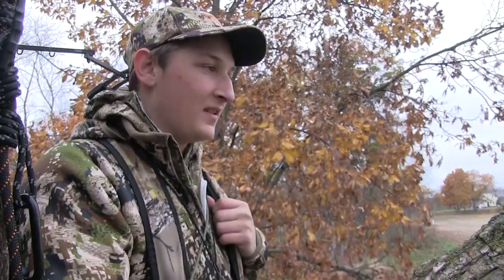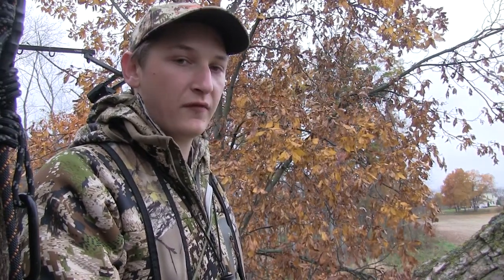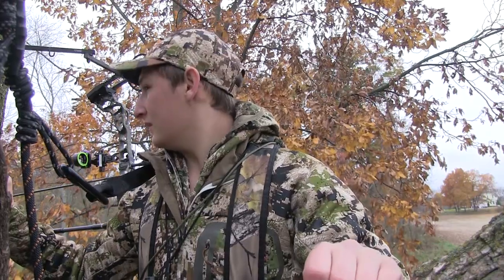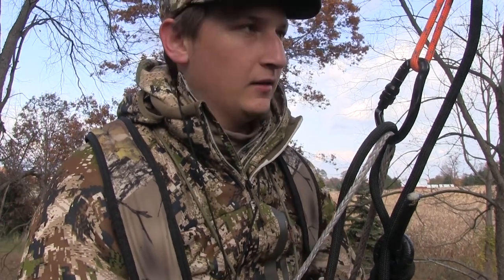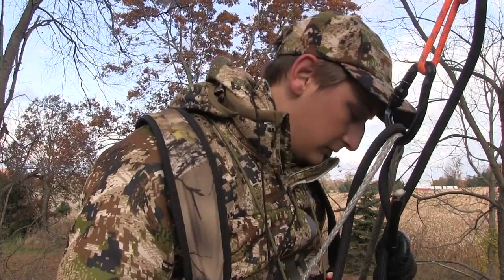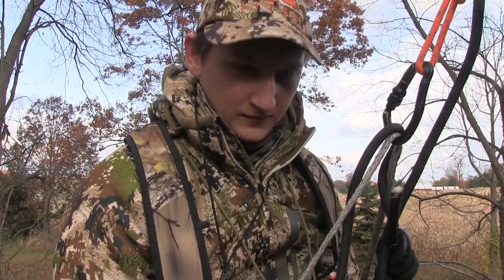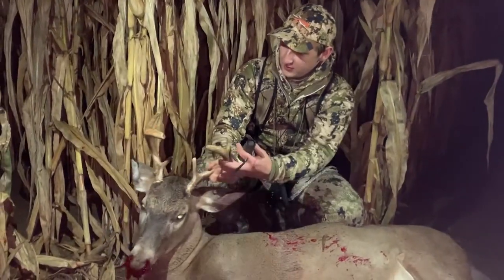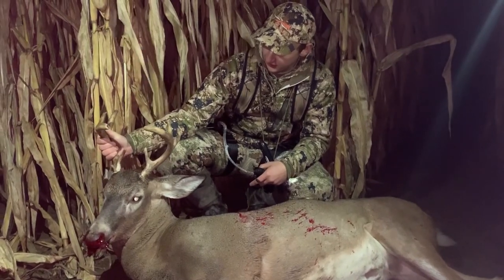My Best Shot Ever! (No Kill Shot) | Bowhunting Whitetails| Born Wild S1 EP 8